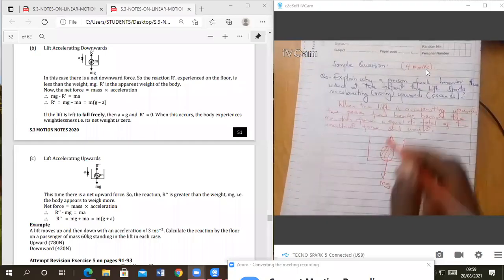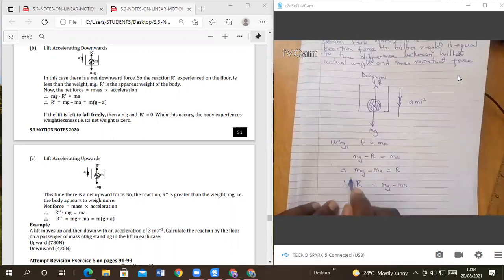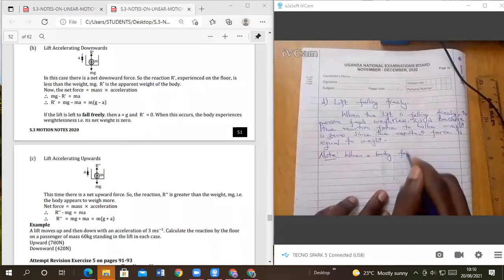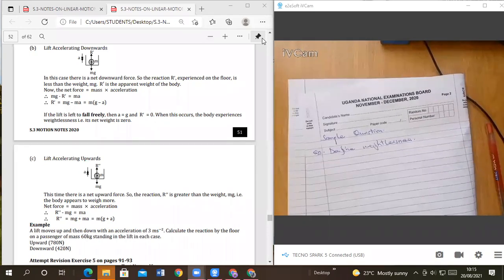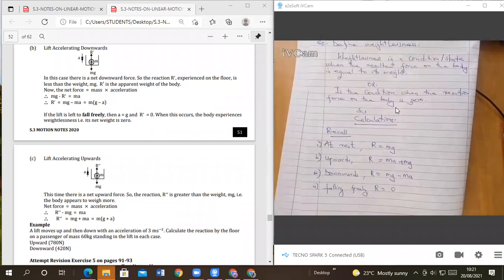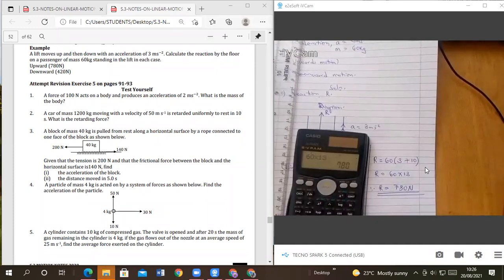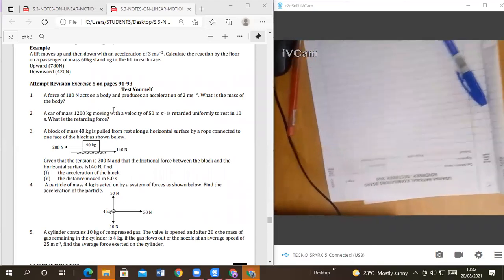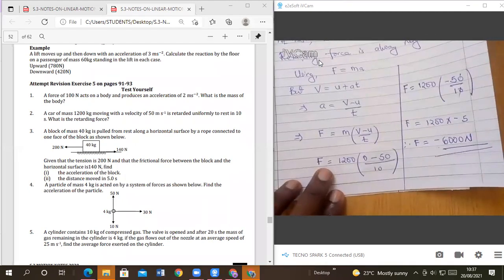CALCULATIONS USING NEWTONS THIRD LAW OF MOTION